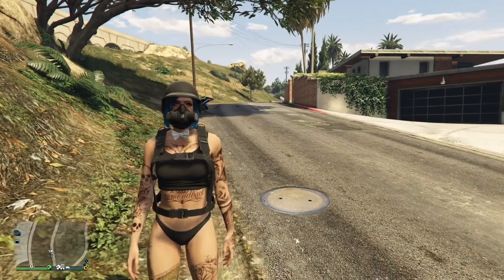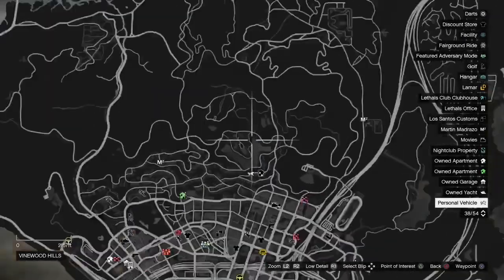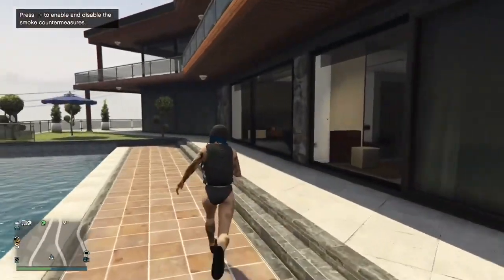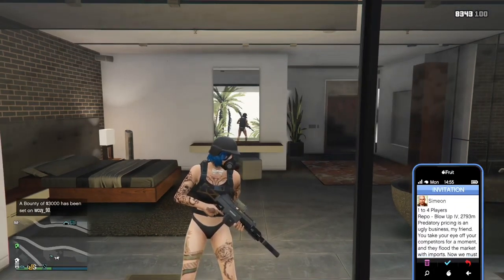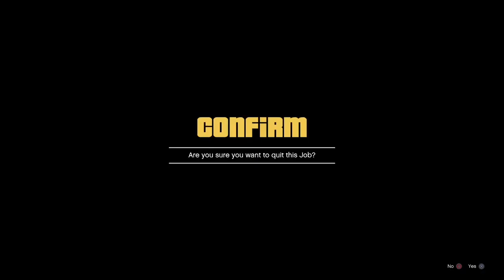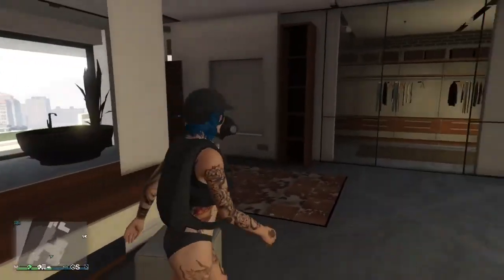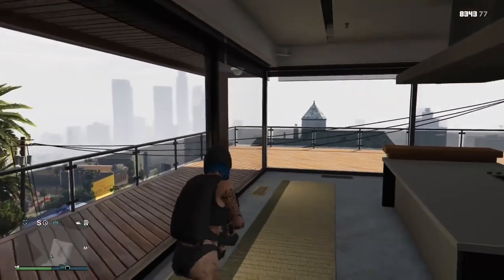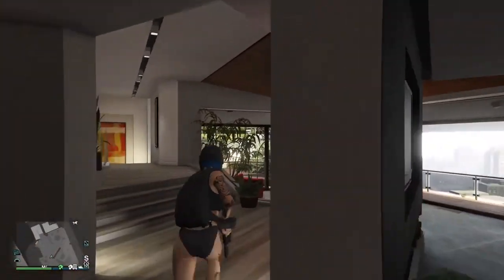GTA 5 ONLINE - HOW TO GET IN FRANKLINS HOUSE (OLD GLITCH STILL WORKING 2020)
Purpose of this video is for the newcomers of GTA and just having it on my channel if anyone wants to find it, its here💕

I post cool edits 🔥🤩🔥 I hope you like them!